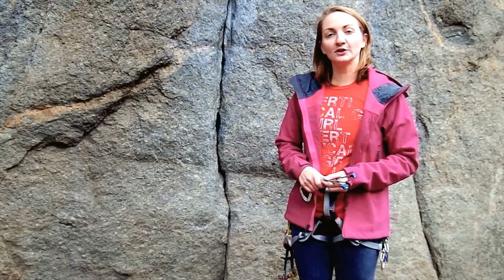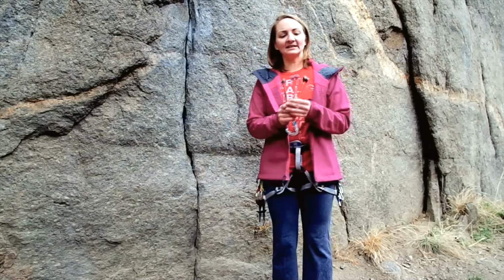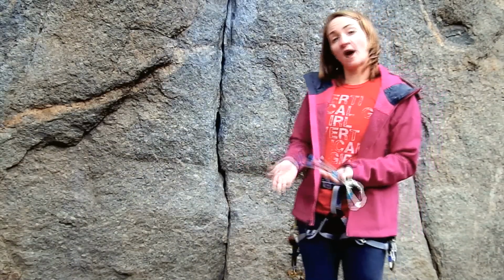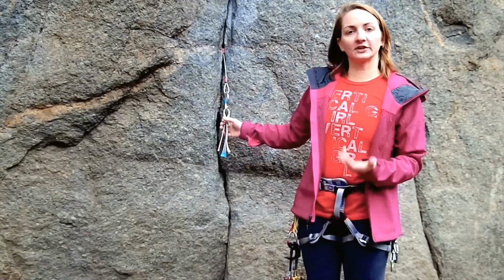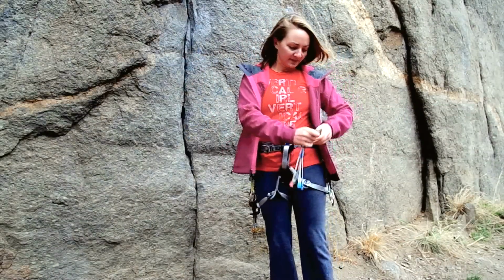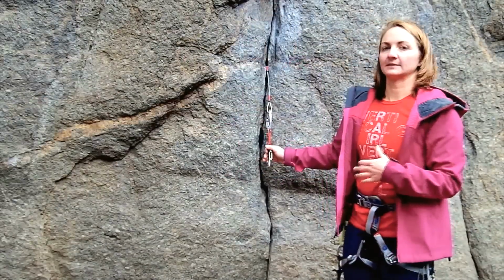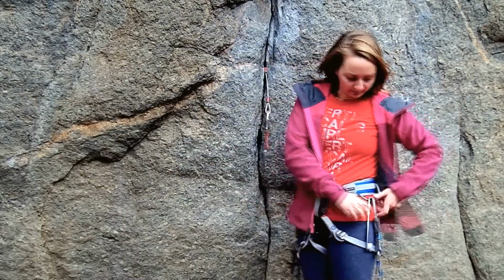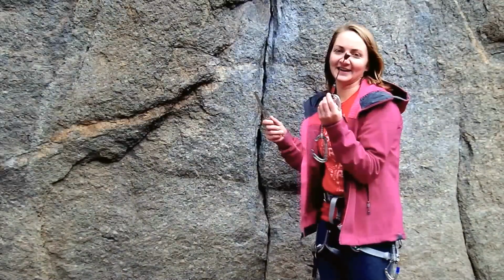Rock Climbing Basics 6: How to place and remove nuts - Wild Country, Climbing Magazine.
Wild Country and Climbing Magazine have produced a series of 'How To' videos designed to demonstrate basic climbing skills and techniques. In this video Julie Ellison, Climbing Magazine Gear Editor, demonstrates the basics of placing nuts and then removing them easily.
Placing nuts well keeping you safe while leading and being able to remove nuts that your leader's placed is incredibly important -- the smoother and faster you can do it the easier climbing becomes. Wild Country have a range of nuts from very small, Superlight rocks, to the large Rockcentrics but the basic of placement and removal are the same.
Julie is using a selection of Wild Country and Red Chili gear whilst making these videos and you can check out some of our best gear here including: Rocks Superlight Rocks and Rockcentrics as well as the very important nut removal tool the Pro Key
You can check out Red Chili shoes here: ww.redchili.de
You can also check out Wild Country's latest harness range including the superb new Summit and Spire